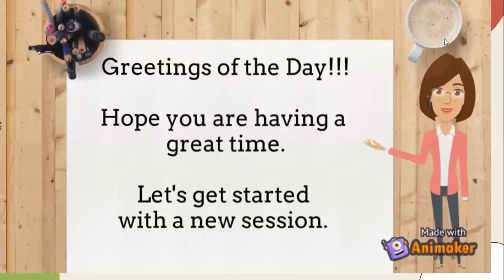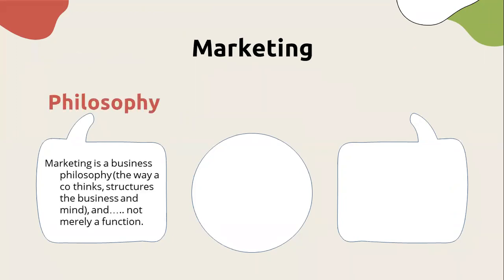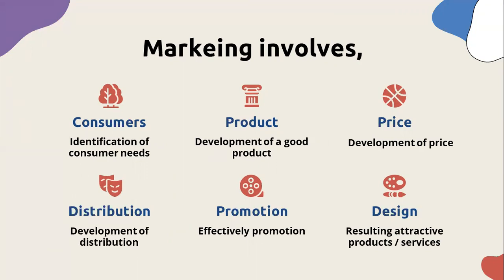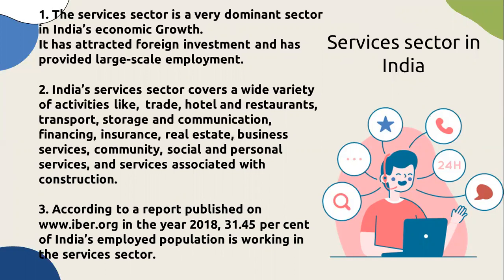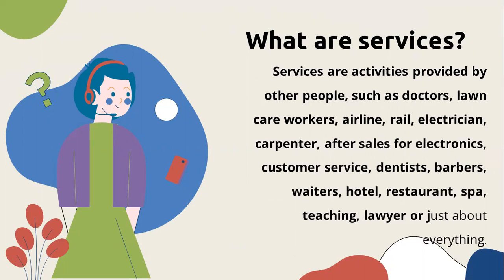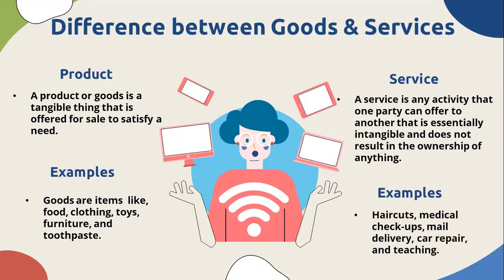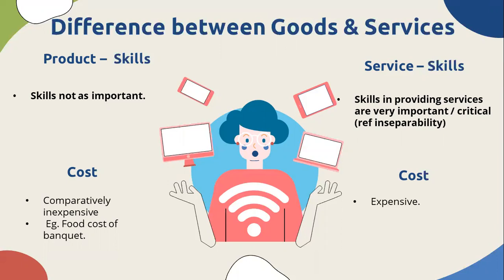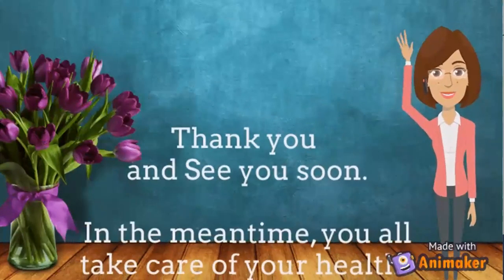Introduction to Services Marketing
Time to get introduced to the branch of Marketing Management, known as Services Marketing.